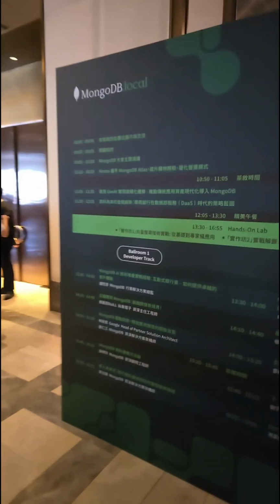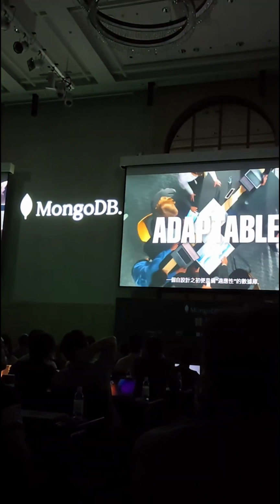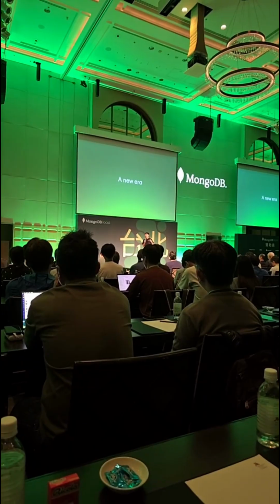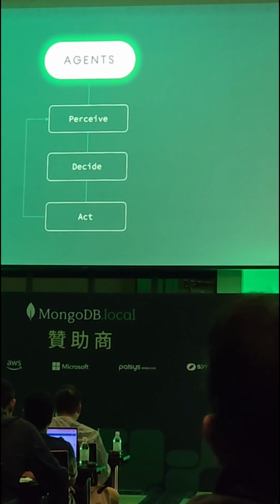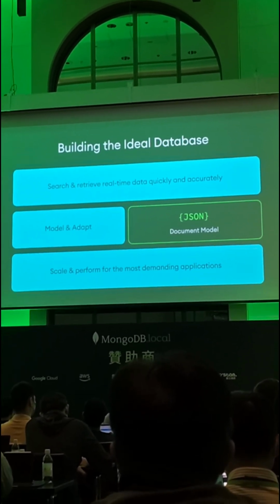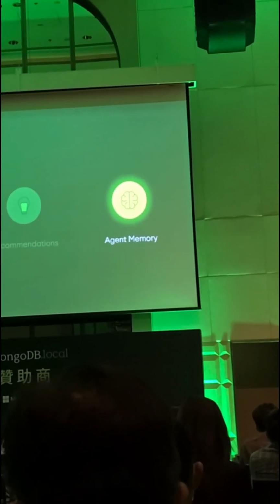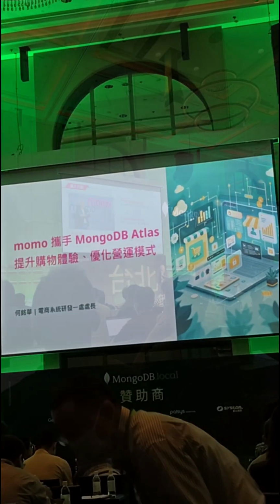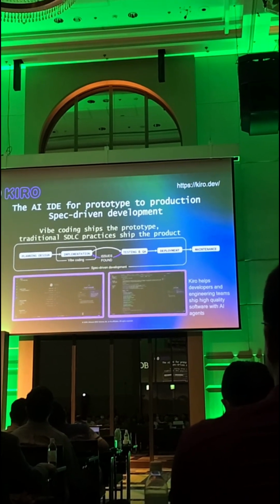MongoDB.local educational event at Taipei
I recently had an educational experience of MongoDB.local at Taipei. This vlog is a little technical, some people may find it a little overwhelming. I still encourage everyone to watch and enjoy.